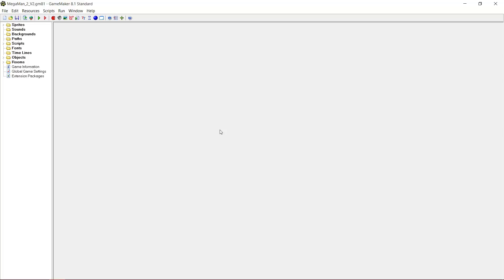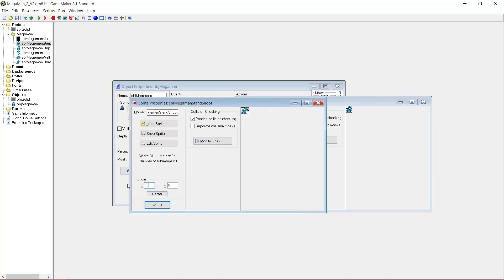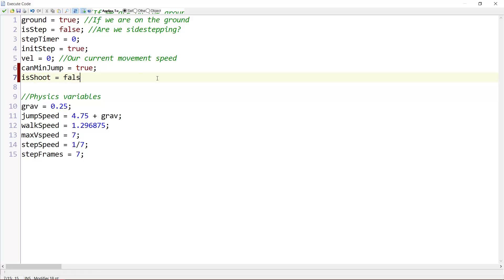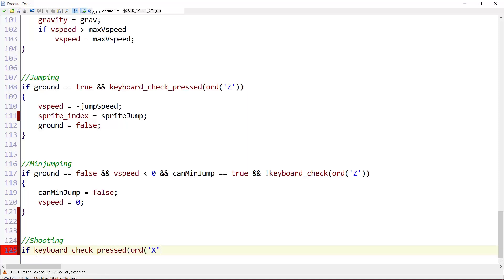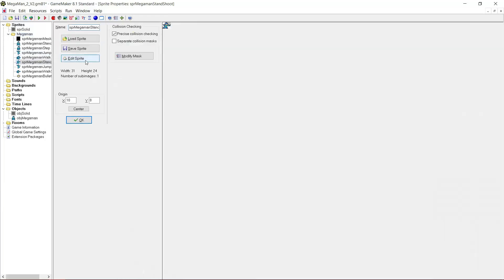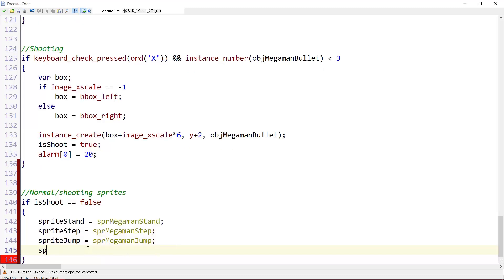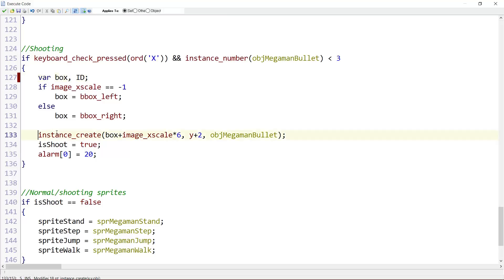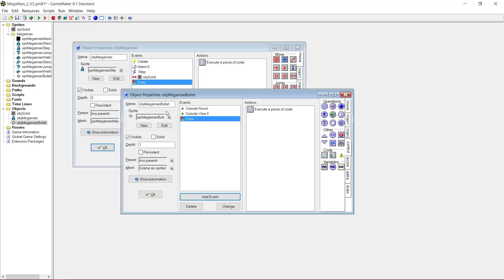Game Maker Megaman Tutorial [PART 2 - Shooting]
Our hero is now a true Jump 'n Shoot Man!